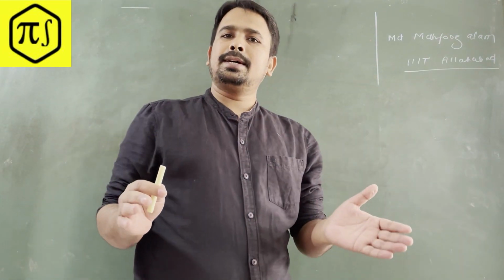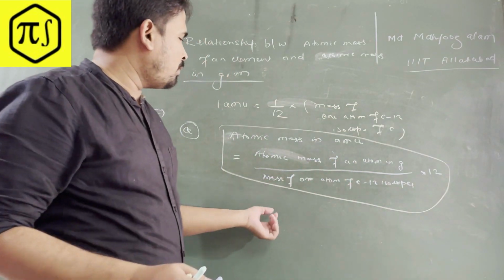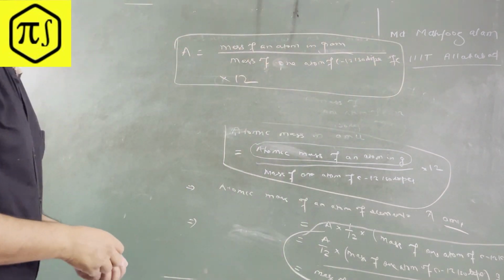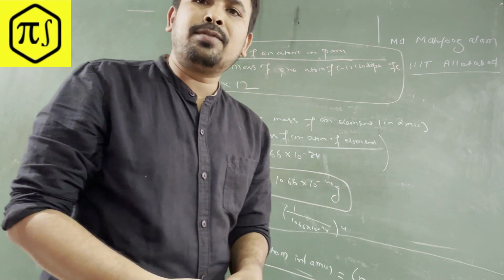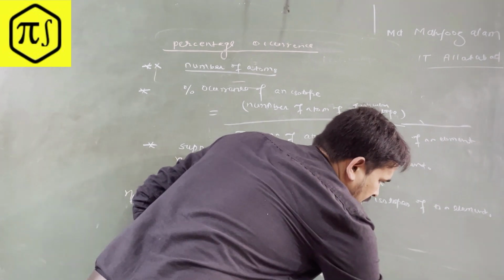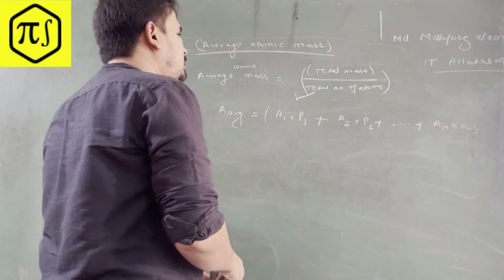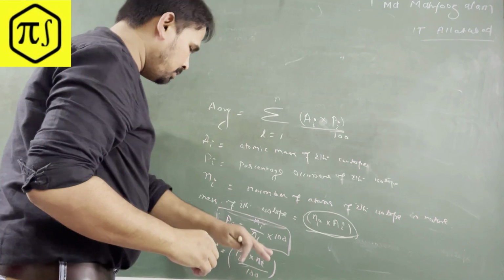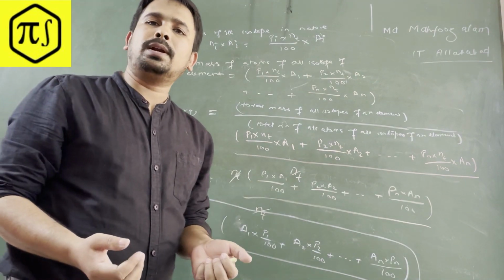Most Fundamental Concepts in Chemistry Part-01 for IIT JEE and NEET by an IIITian.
This is very fundamental concepts in Chemistry for IIT JEE /NEET/12th aspirants. It describes the concept of atomic mass unit (amu).